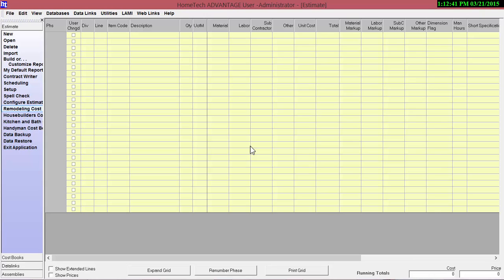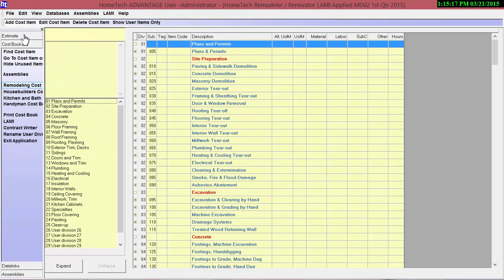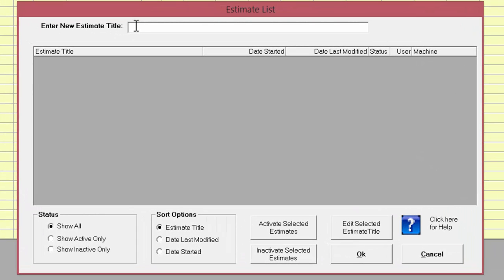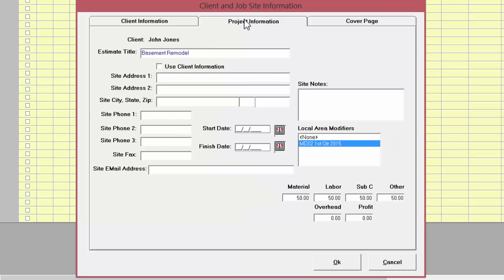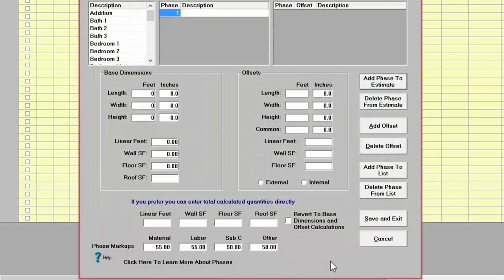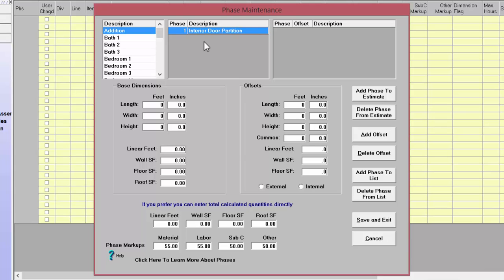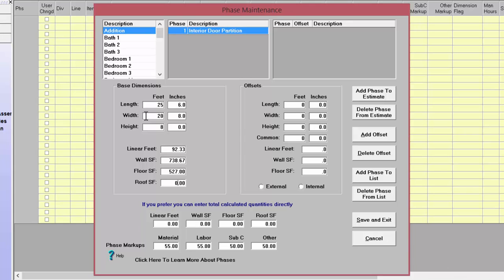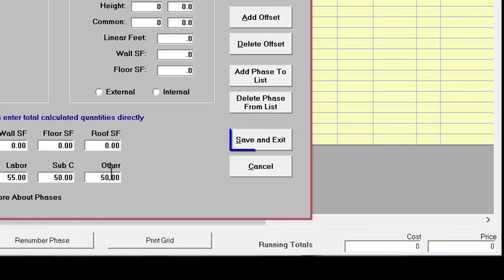Creating a Practice Estimate - Part 1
Part 1 steps through creating an Estimate Name, setup of Client Information, Project Information and Defines the Initial Phase.

Home Advantage creates very accurate, fast, and professional looking bid sheets This channel contains many, easy to follow video tutorials to help new users of Advantage navigate through the software.